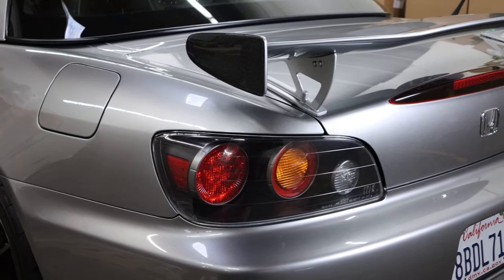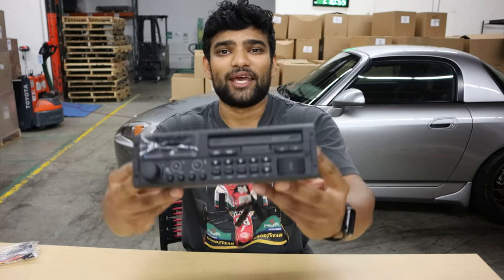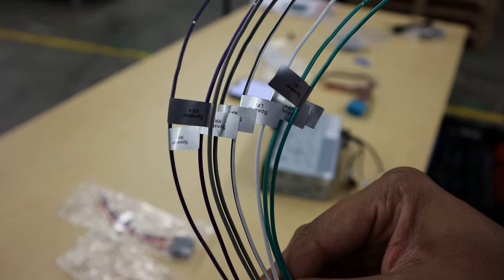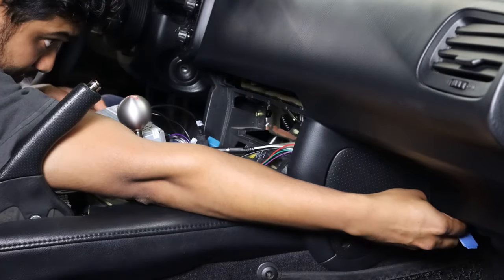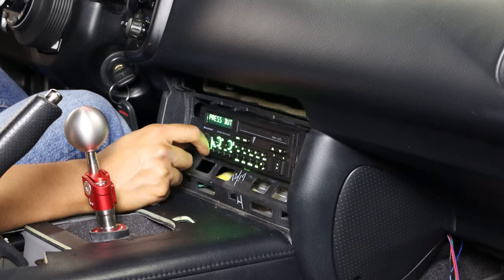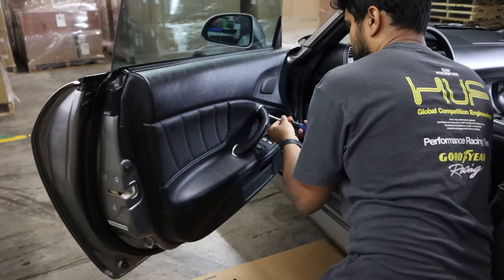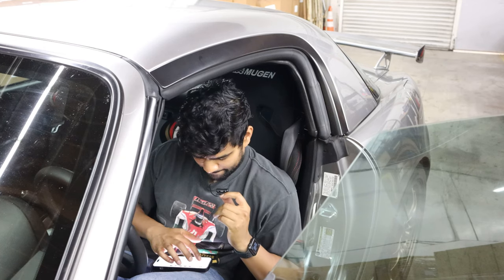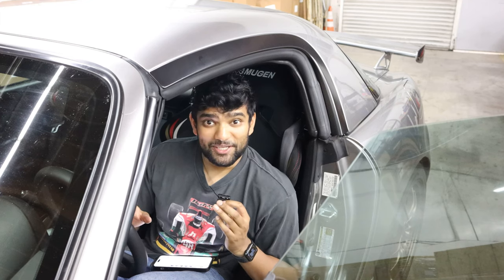S2000 Interior Modernization PART 1: Blaupunkt Bremen Head Unit Install + Modifry DCI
Looks like Modifry is no longer restocking these DCIs so you'll have to find another option to retain dash controls. You can get this Blaupunkt Head Unit

Officially kicking off my interior overhaul starting with upgrading my head unit to a Blaupunkt Bremen SQR 46 DAB! Hit me up on IG @ zaahid_rah. THANKS!

Honda S2000 Mod List:

Mugen MF10 Wheels
Mugen Catback Exhaust
Mugen SS Wing
Mugen Steering Wheel
Mugen MS-R Bucket Seats
Ohlins Coilovers
Spoon Rigid Collars
Spoon X-Brace
Spoon Calipers
Berk HFC
OEM CR Front Lip
Hybrid Racing Shorter Shifter
Blaupunkt Head Unit